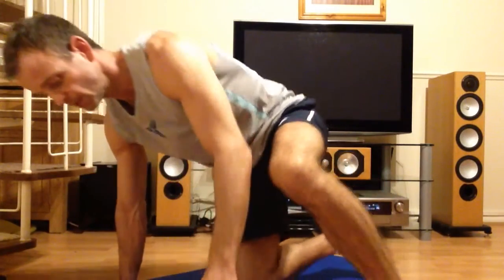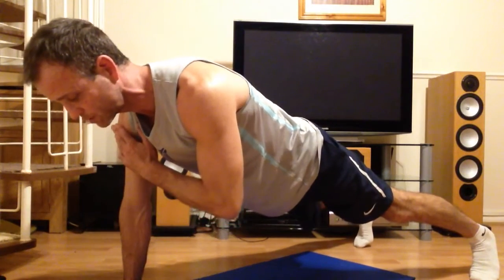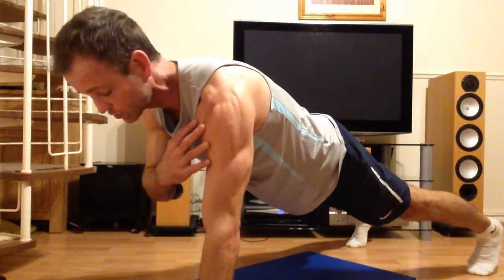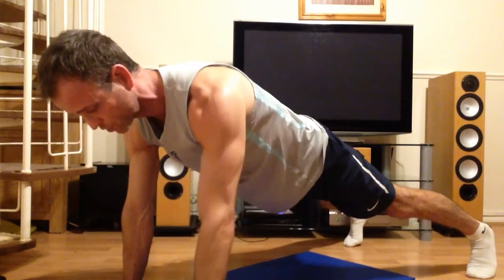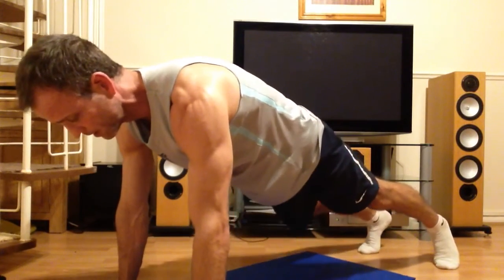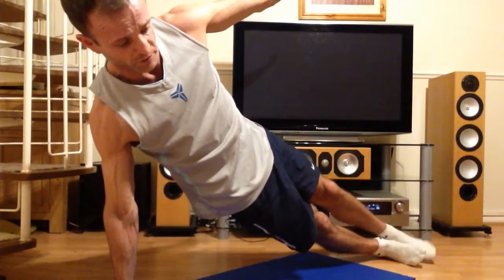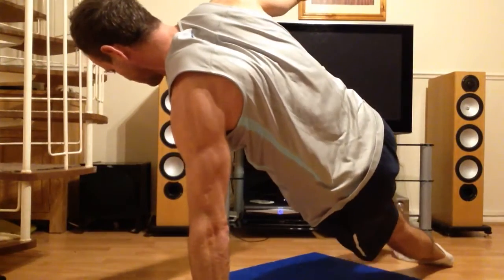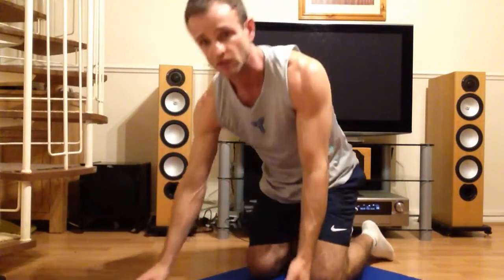Abdominal/core training advice.